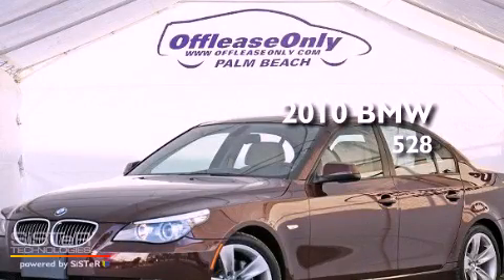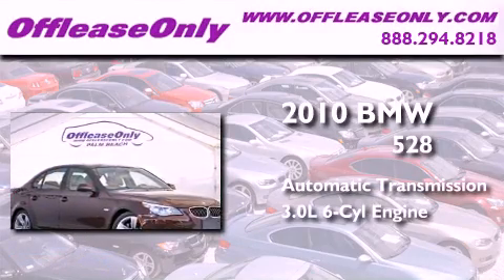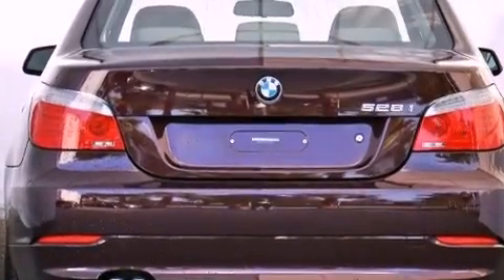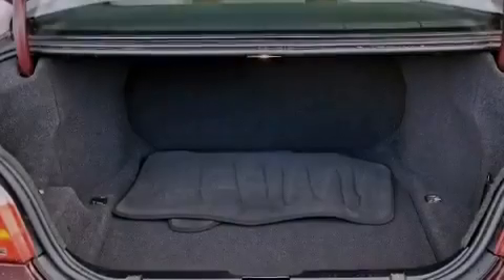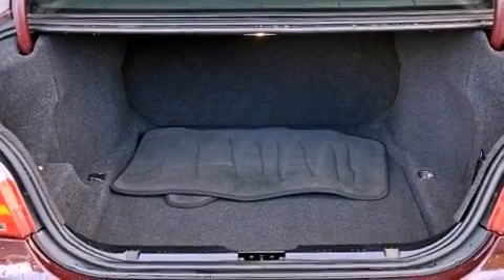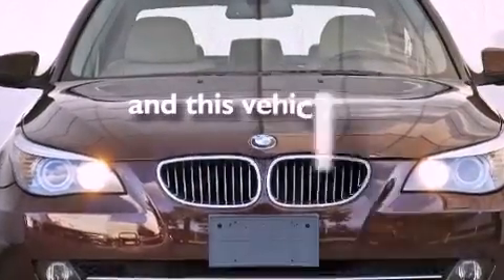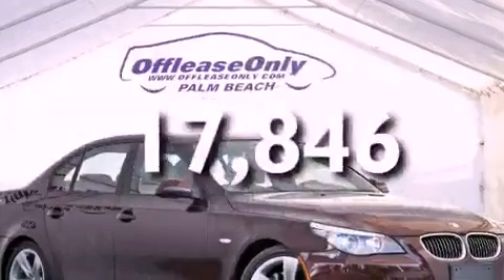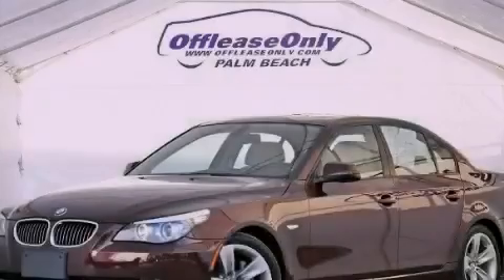2010 BMW 528 Coconut Creek FL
Year : 2010
 Make : BMW
 Model : 528
 Engine : Gas I6 3.0L/183
 Trans . : Automatic
 Exterior : Barbera Red
 Miles : 17,846
 Interior : Cream Beige
 Stock : 45499

 2010 BMW 528 Lake Worth FL